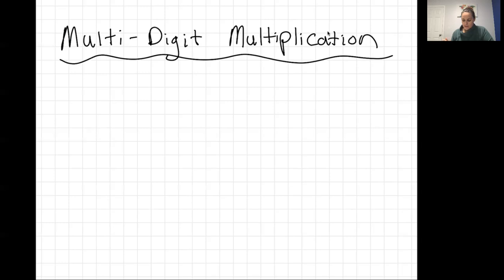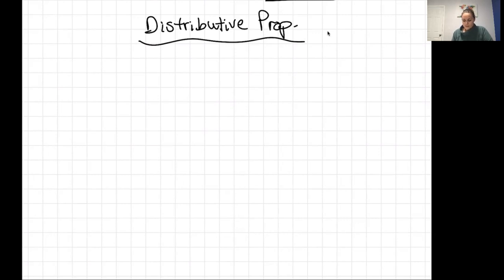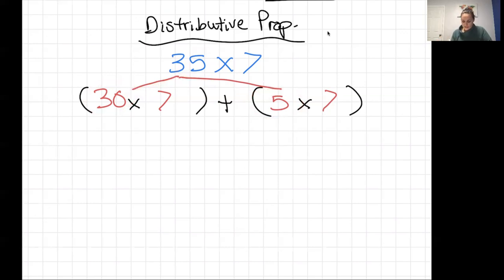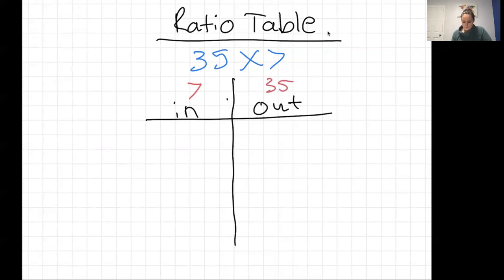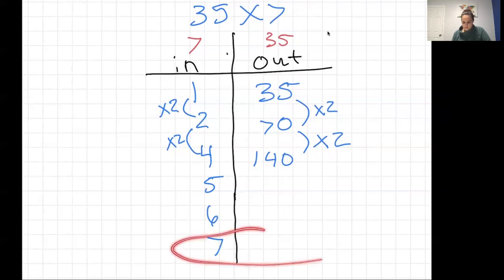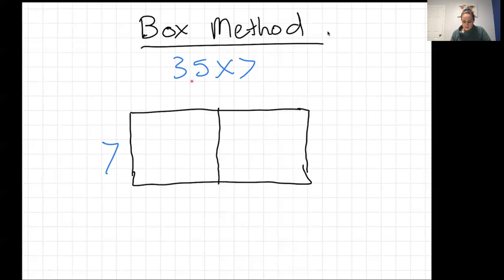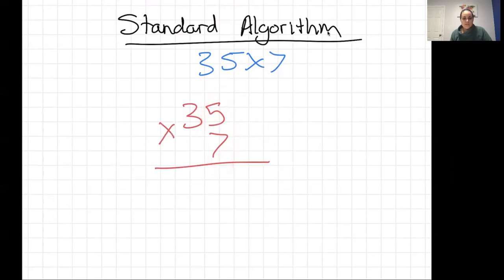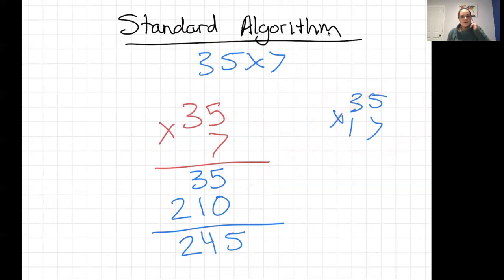Multi-Digit Multiplication Pt 1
This video reviews the strategies you can use when multiplying two digit by one digit for multiplication. You will see Distributive Property, Ratio Table, Box Method, and Standard Algorithm.